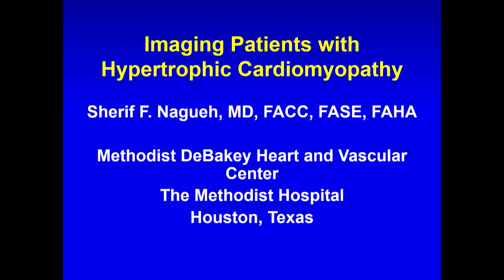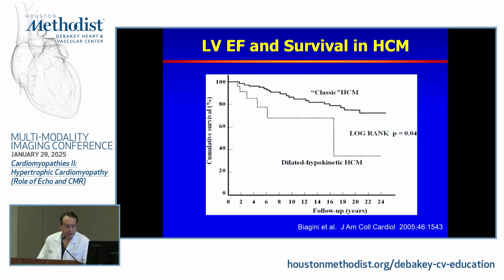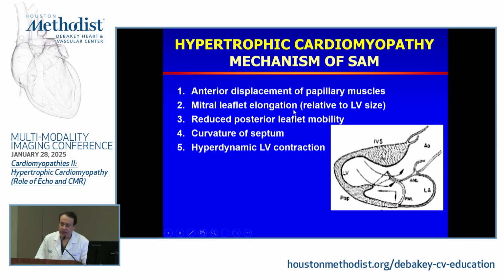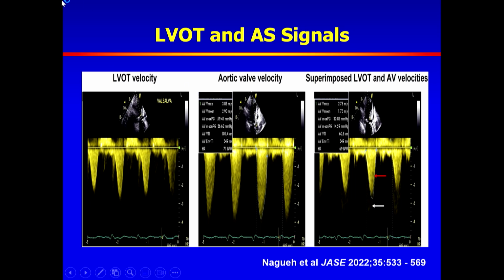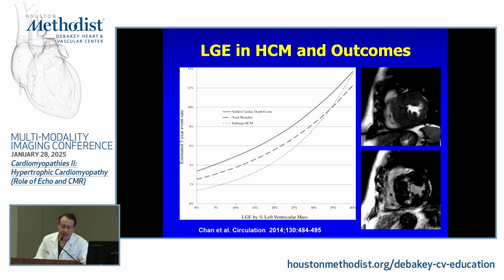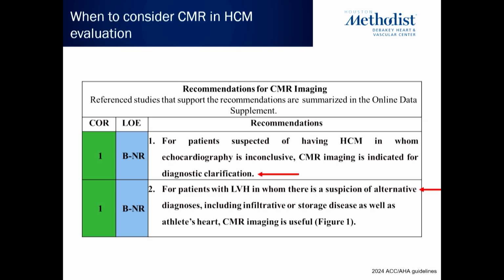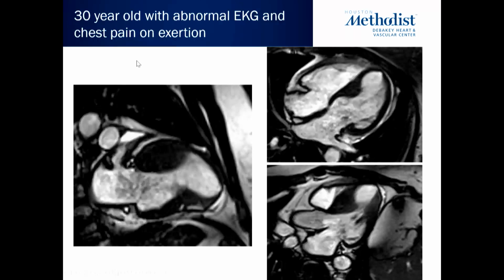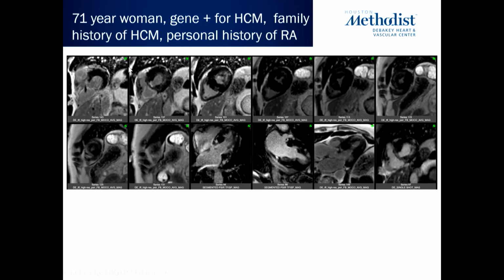Cardiomyopathies II: Hypertrophic Cardiomyopathy (Role of Echo and CMR). Drs. Nagueh and Malahfji